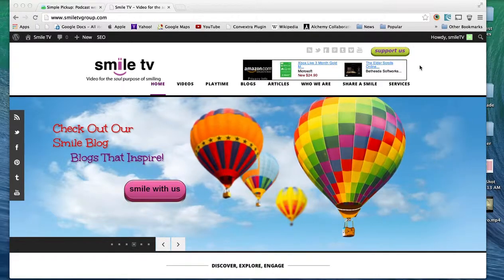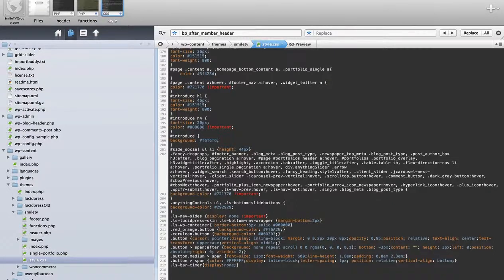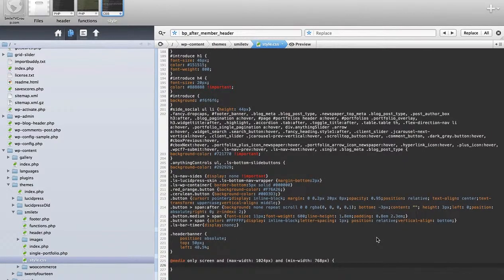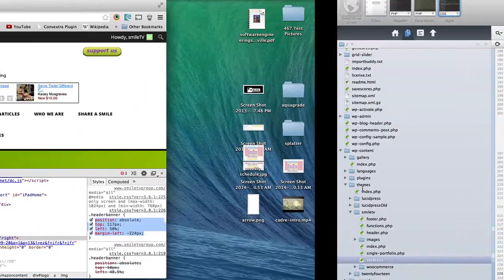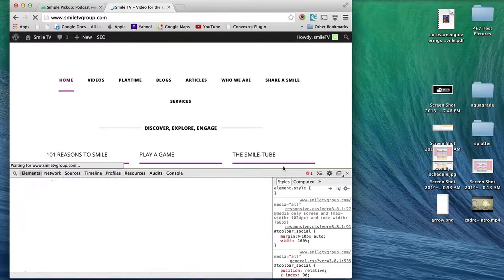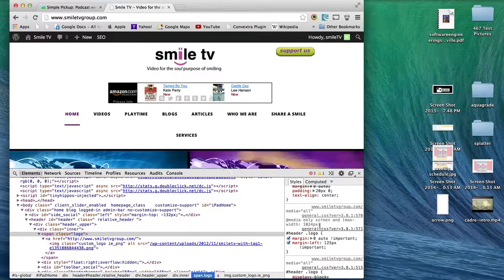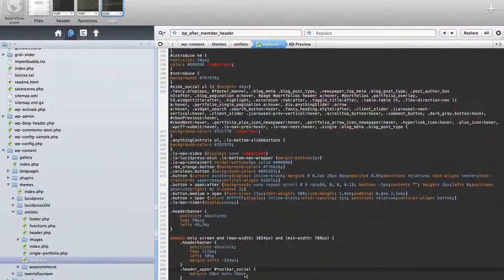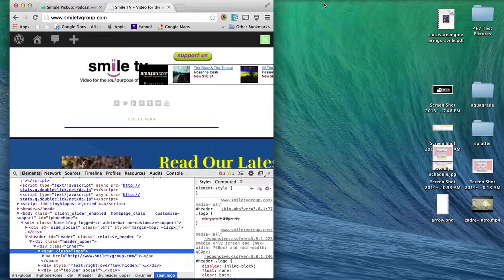How to Make Elements Responsive in CSS/HTML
I go through the basics of how to make an element responsive using the @media tag with CSS.